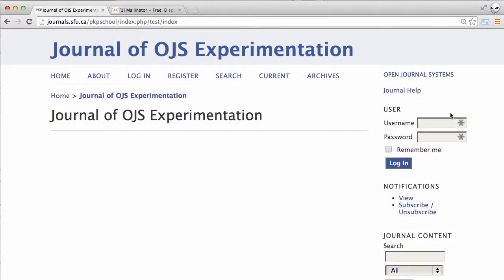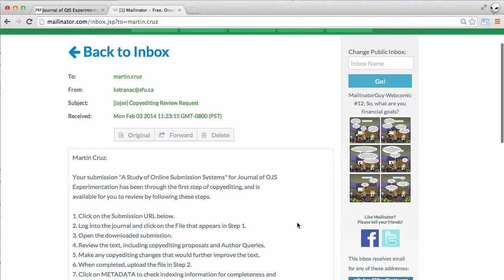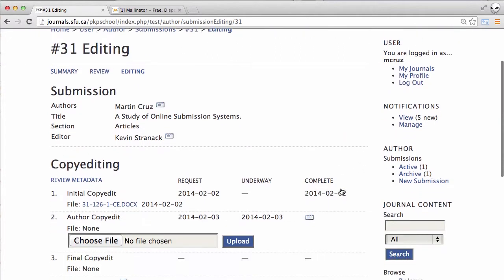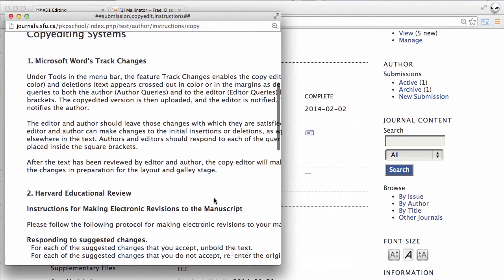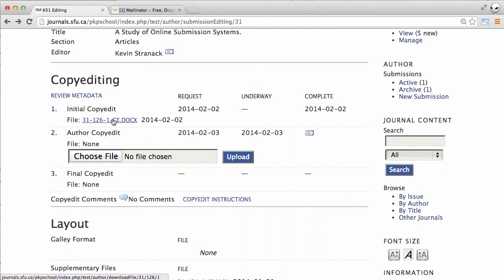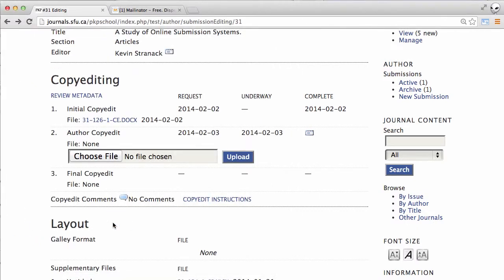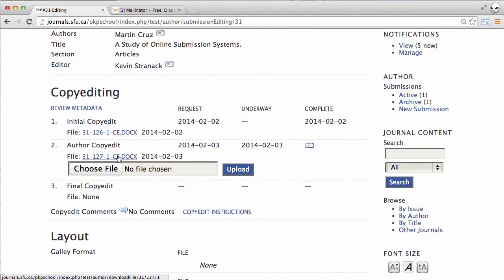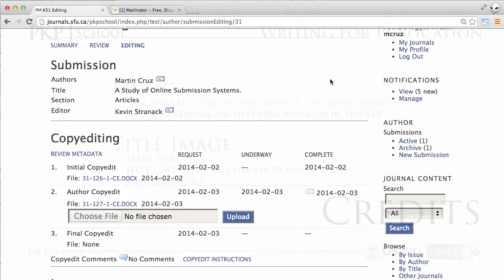Responding to Copyeditors